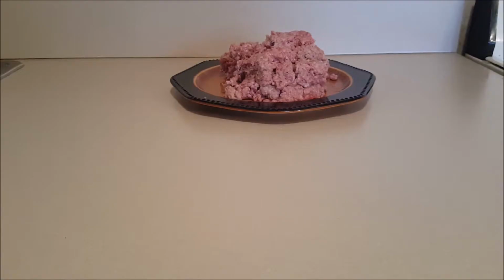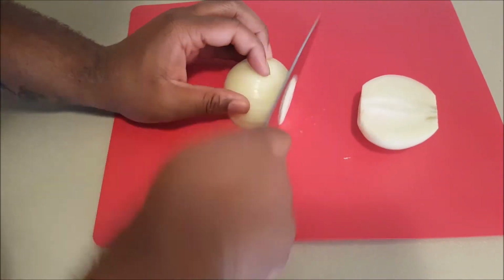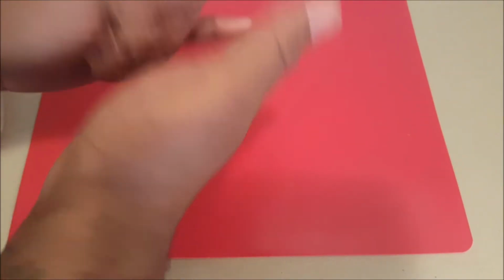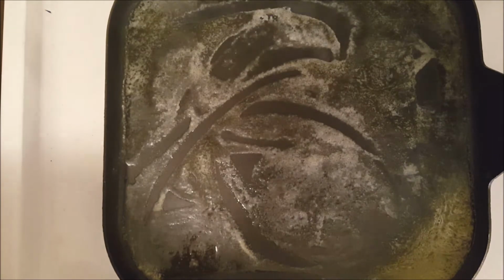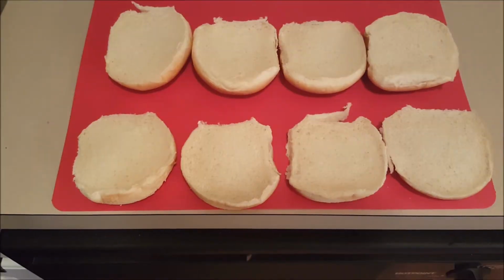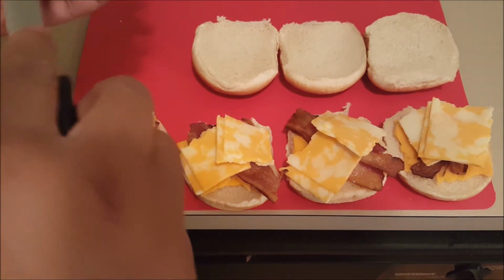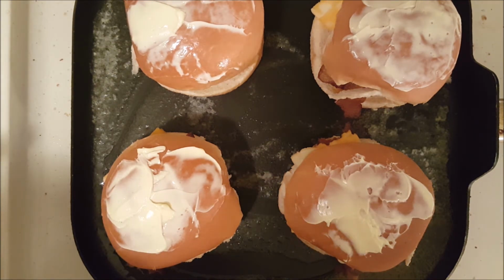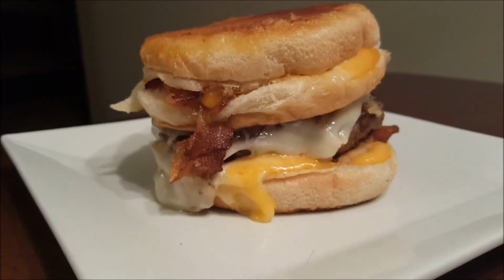Bacon Grilled Cheese Cheeseburger - Muchies and Hangover Recipe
This burger is literally sex in your mouth. Like what is better than having the best ingredients in the world...on ONE sandwich?!?! This burger will surely cure any after session muchies ;) if you know what I mean...or this could be GREAT for a hangover. This is the ultimate slap ya momma burger guaranteed!!

Thank you guys so much for the support, and I really hope you all enjoy this recipe as much as my big ass did. Until next time. PEACE!

i2DopeKitchen

Beats by:
Classic MarqB